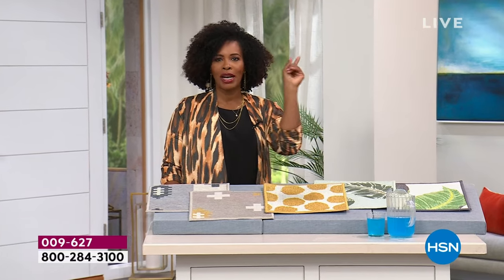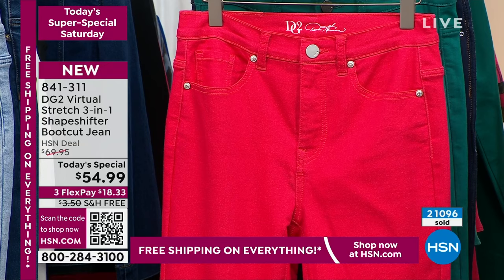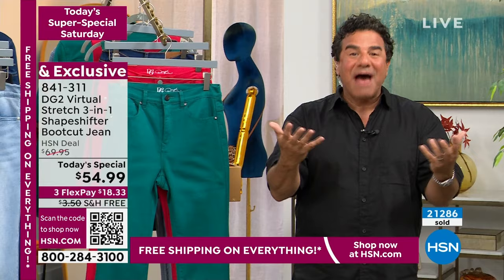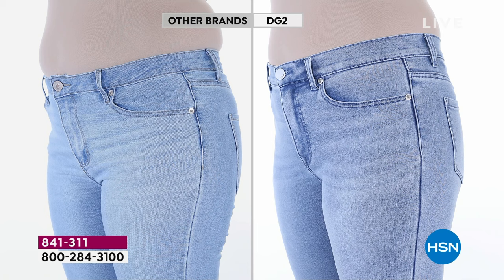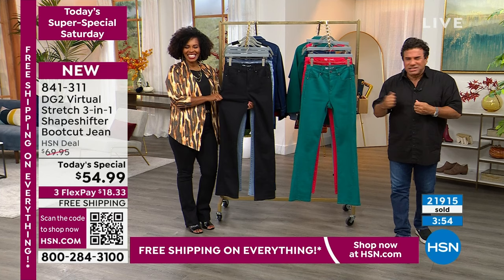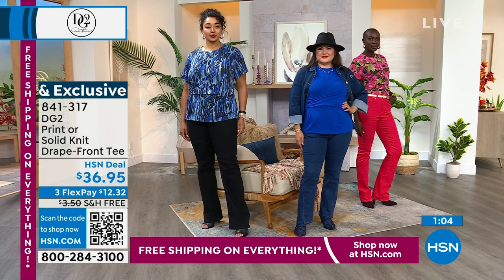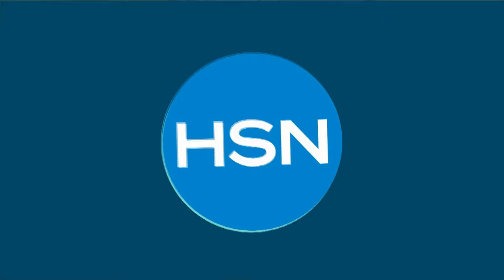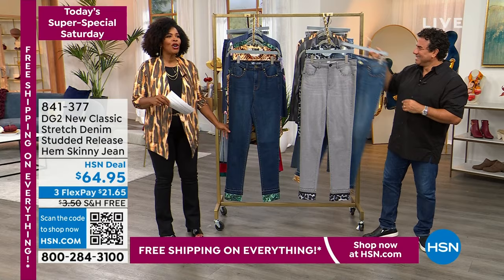HSN | Today's Super-Special Saturday DG2 by Diane Gilman Fashions 08.12.2023 - 04 PM